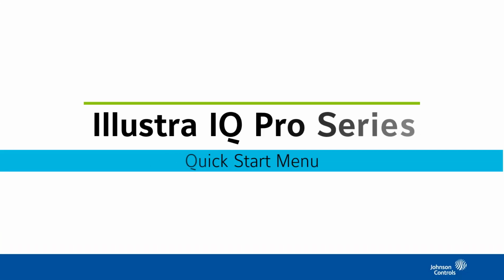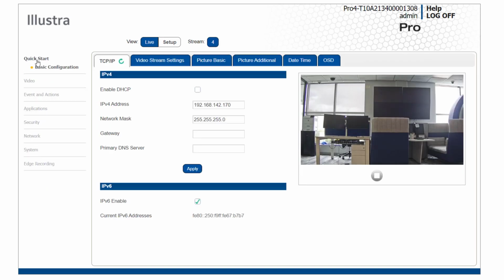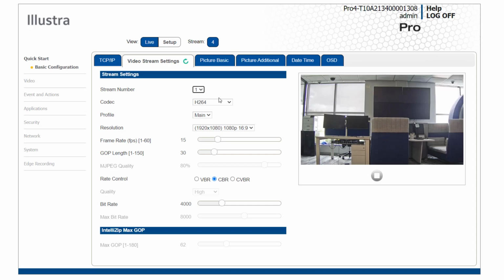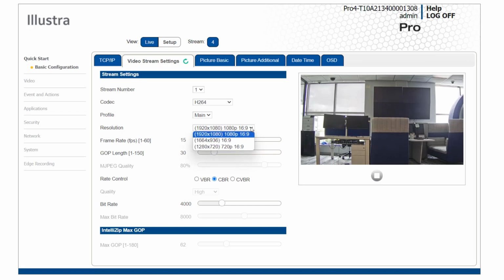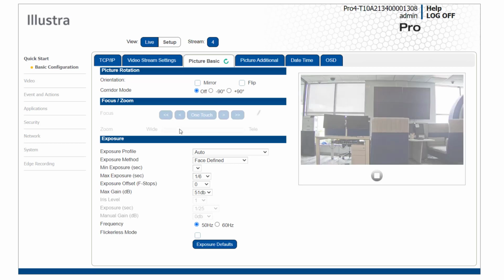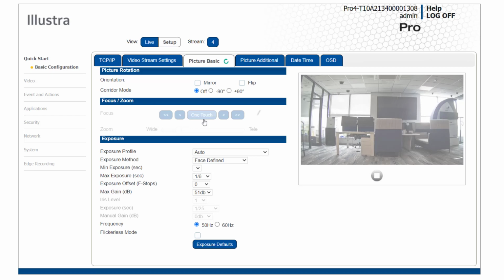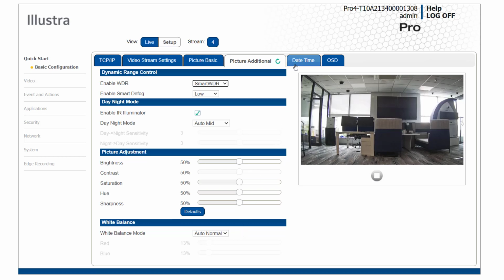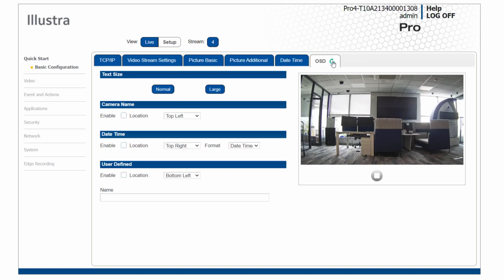Illustra IQ Pro Quick Start Menu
This video will give a brief overview of the Quick Start Menu in the Illustra IQ Pro Camera range.

Introduction 00:00
TCP/IP 00:27
Video Stream Settings 01:14
Picture Basic 02:18
Picture Additional 03:36
Date/Time 04:03
OSD 04:30